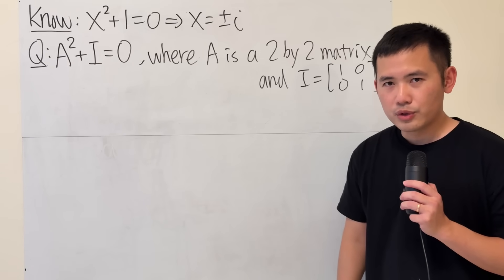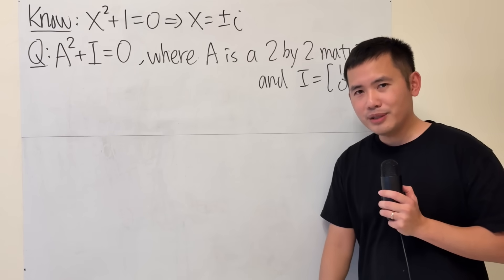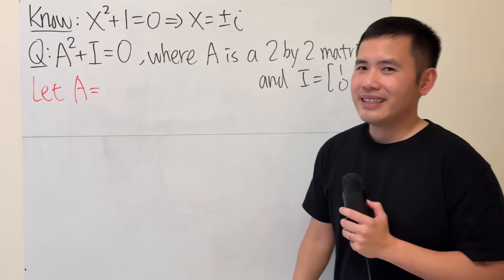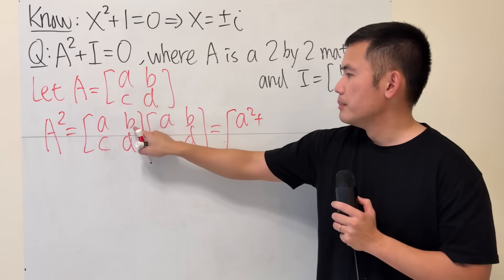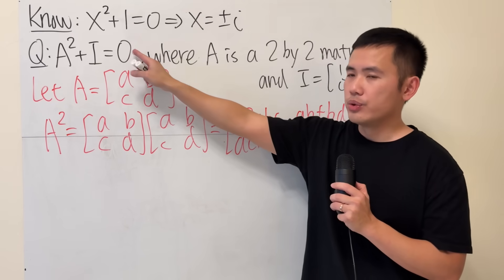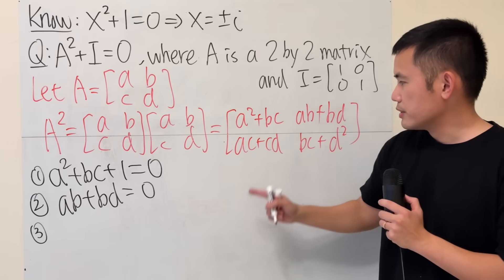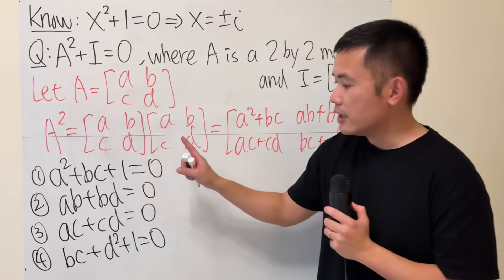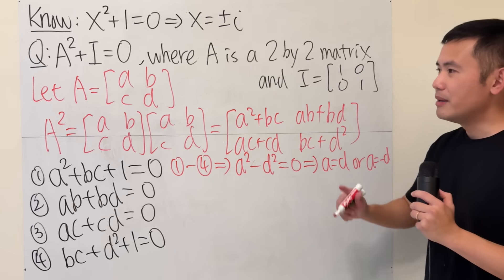Can A^2+I=0?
Can the square of a matrix plus the identity equal 0? This is a fun equation involving matrices and it is similar to x^2+1=0. But for this one, we dont need to use complex numbers unless we want to!

Ben D,   Grant S,    Mark M,   Phillippe S.    Michael Z,    Jan P.     Devun C.     Stefan C.     Ethan BW     Didion S.     NN     Minkyu Y     Brandon F     Levon M     shortsleeve     Jack P     Gabriel G     Yeeted C     David H     Mateo F     Emma M     Eden E     Minicat     Jose R     Nicholas Fey     Tyler B     Lucas W     Ahmet Ö     An R     Camila L     Luupo     Farrah    Batman 1127     Mathguru     Дмитрий П.    Michelle L.    Alin V.     Archer.    L Ali.    Subotai B.     Spencer A.     Chris     Jason B.     Ou S.      Nuddi M.     Jackson M.    Jordan T.     Gregorio B.      Omkar N.     John D.    Zero     Jeffrey C     J D     Chaz W.     Ryan     Turbo S     Arcana     Rehan M    Lukasz M     NaiKang W     Kevin Y     Gamesh K